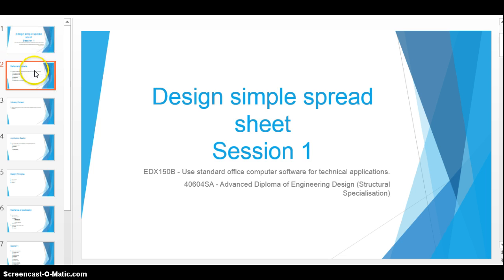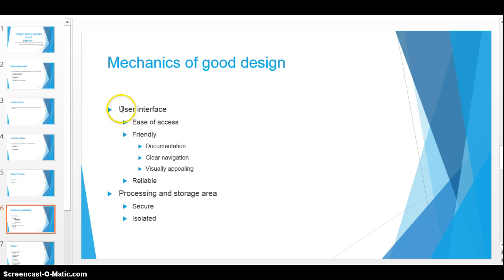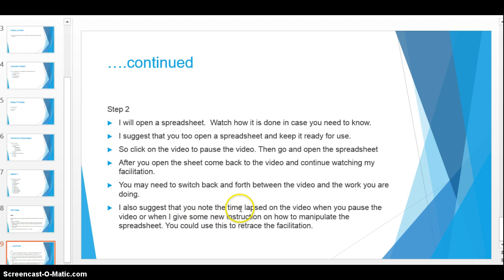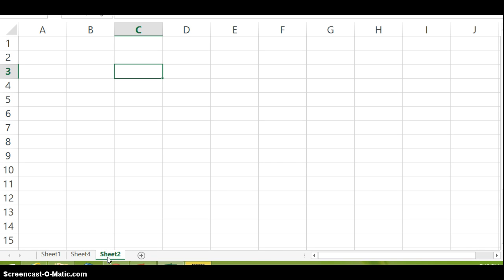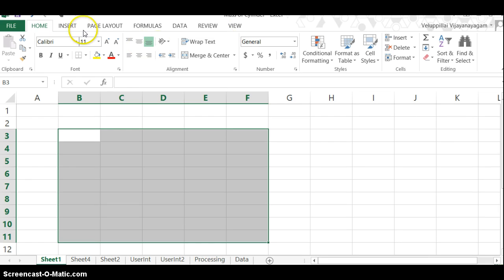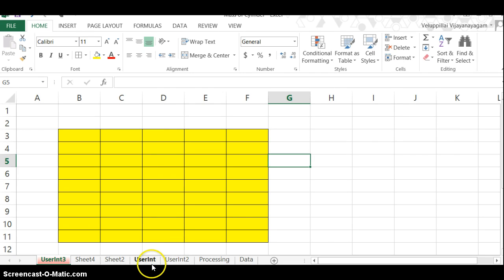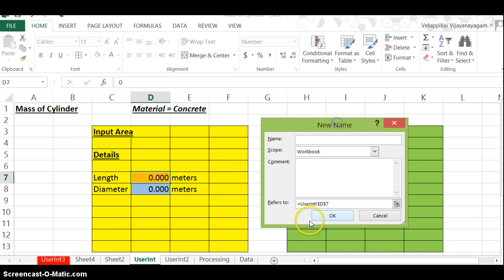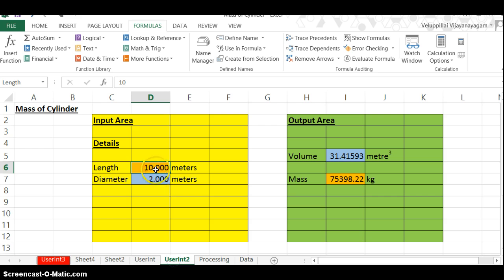Software for technical applications part 1